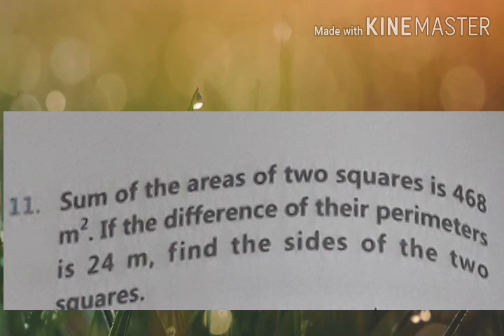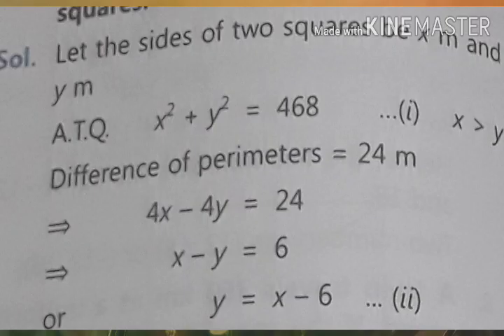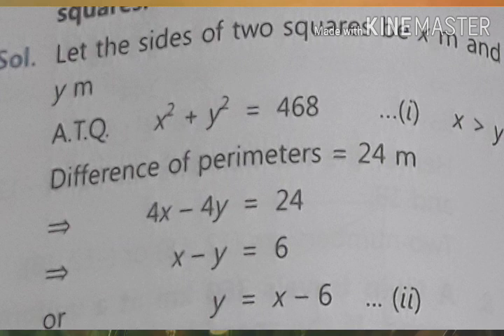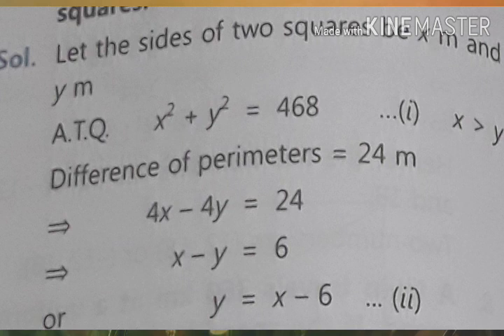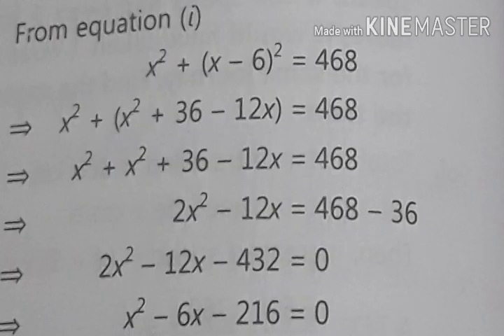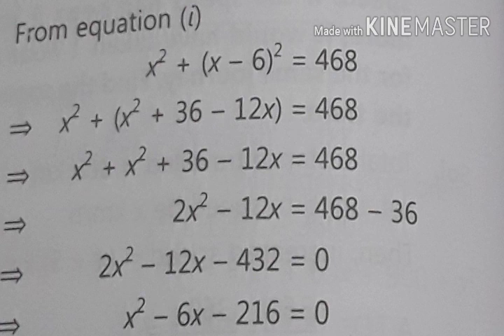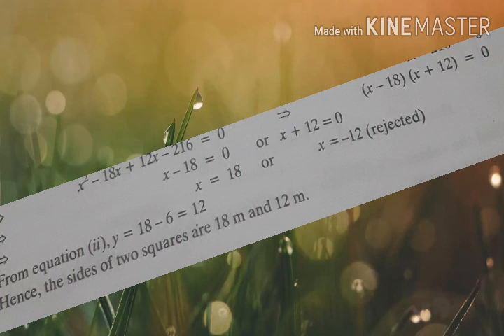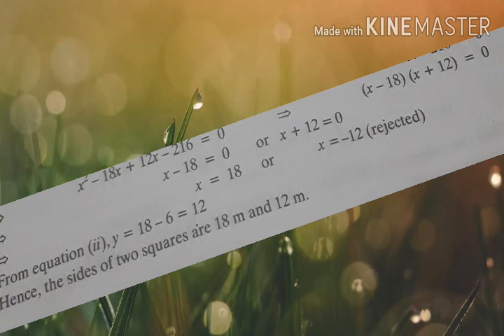Lecture 3 10th maths L -4 part 5